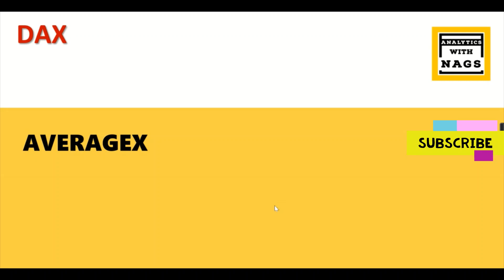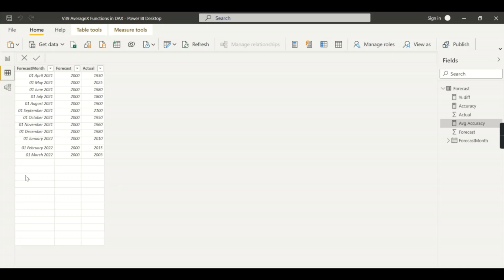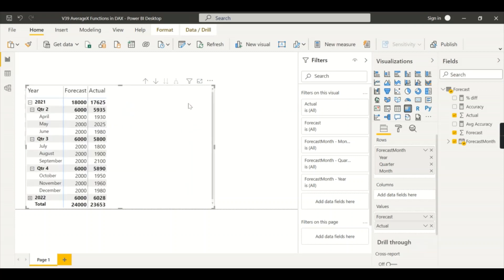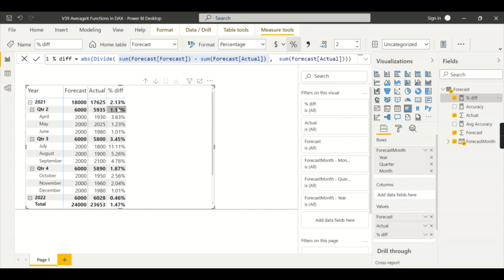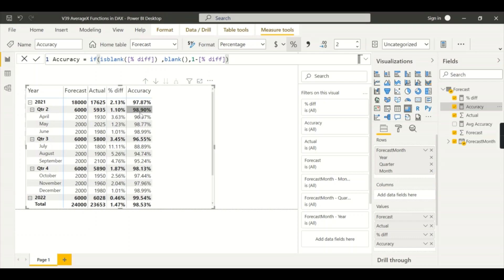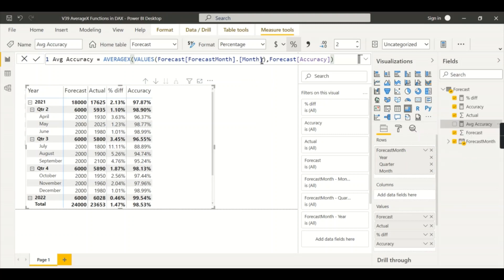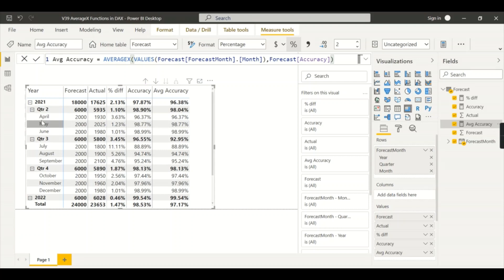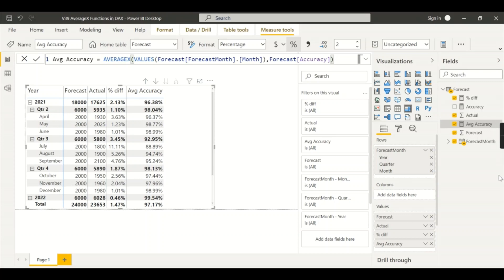AverageX Function in Power BI DAX Tutorial (39/50)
When to use DAX function AVERAGEX Function
How to calculate average at quarterly for a monthly sum Value in DAX